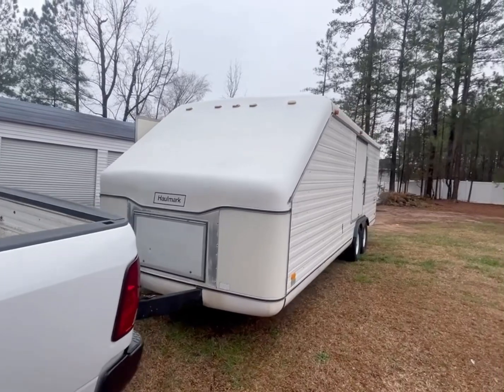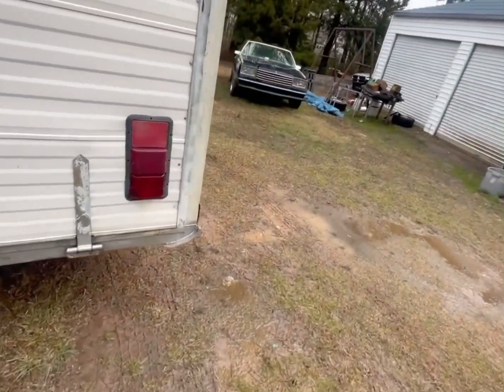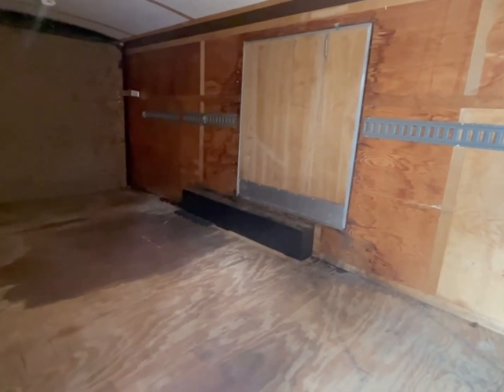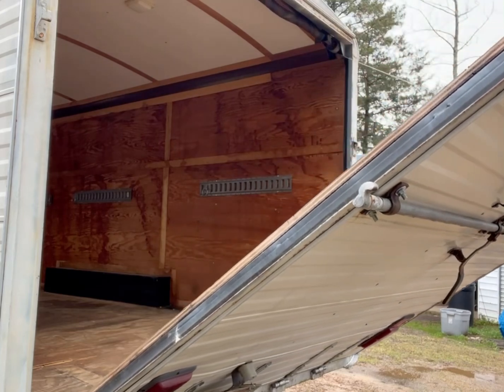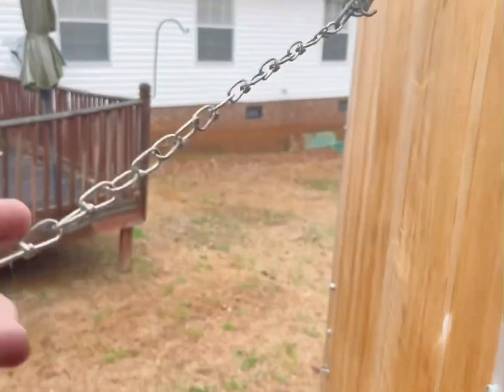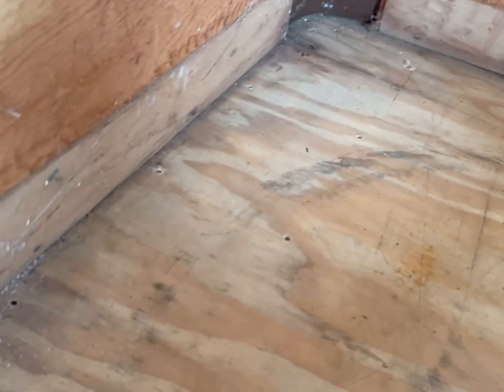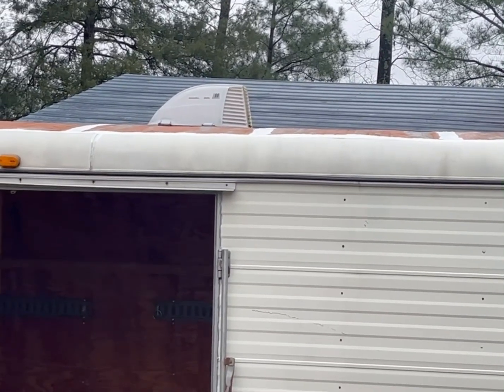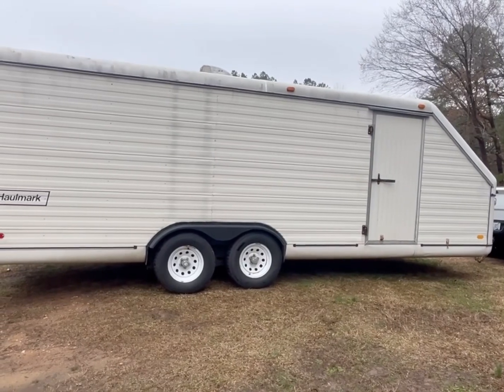I bought an old Haulmark car trailer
Kinda been in the market for one for a little while. This relic from the past popped up on local Marketplace & I was able to make a deal on it. Not sure if I want to use it for storage or as a hauler. It has some issues.